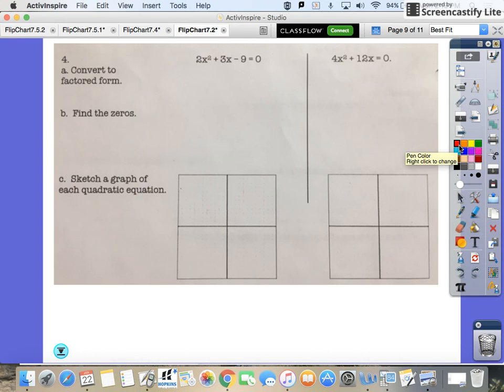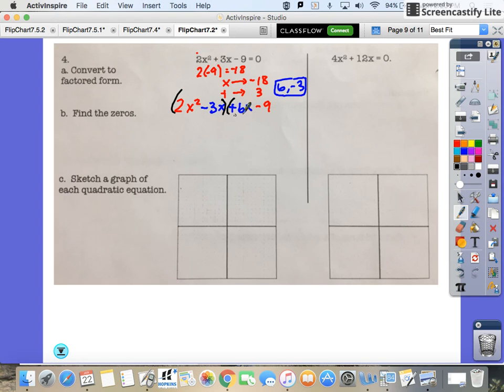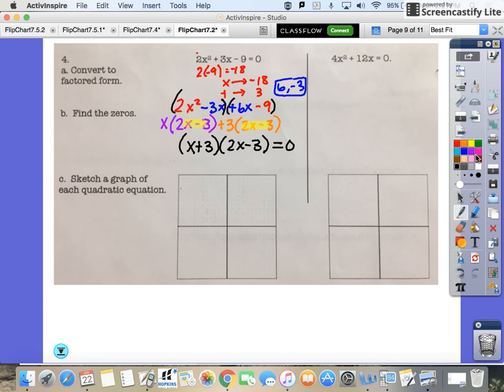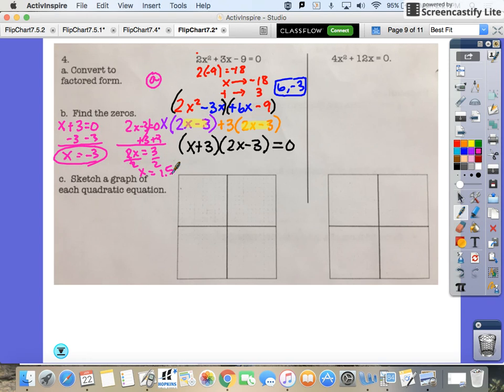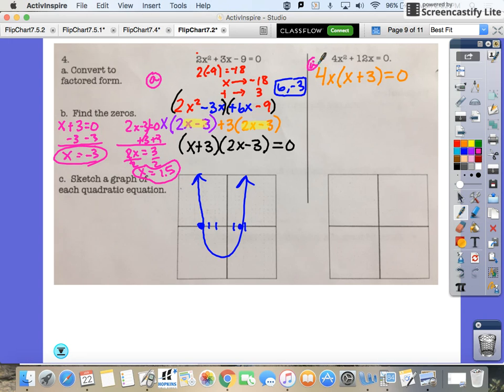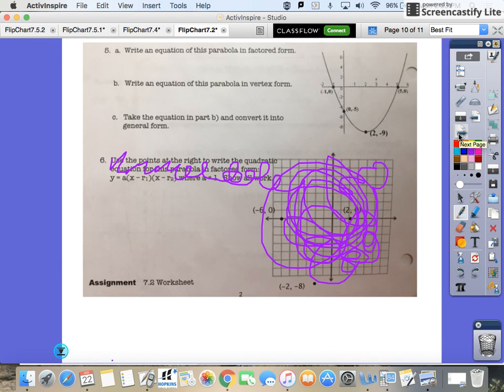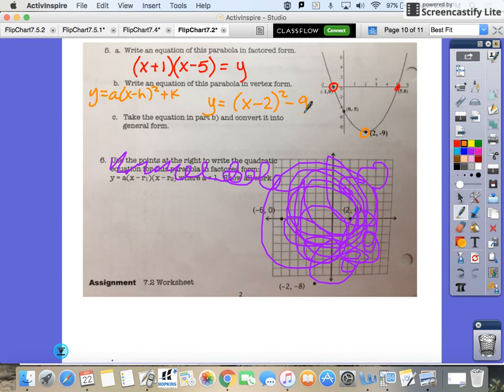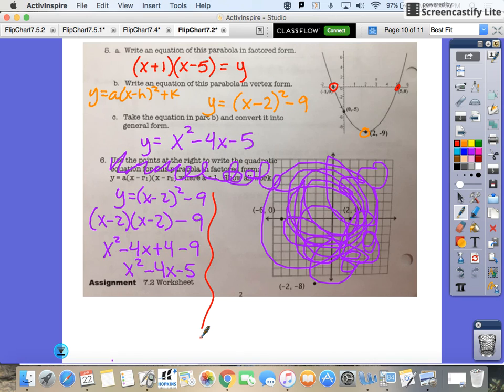Notes 7_2 Part 2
Equivalent Quadratic Forms